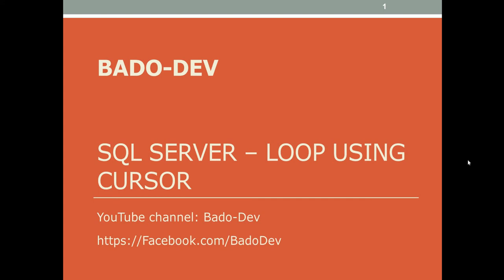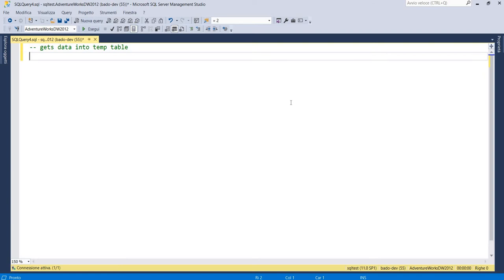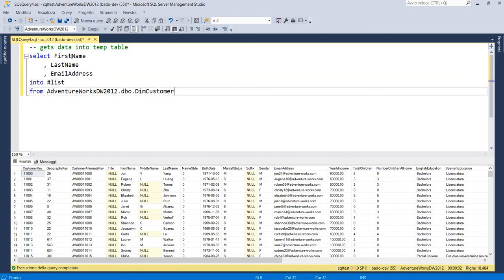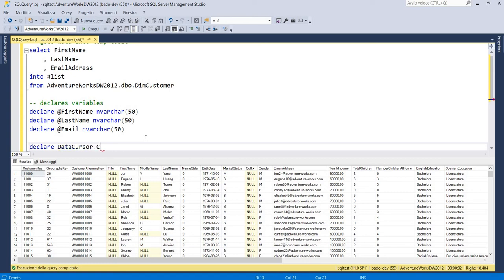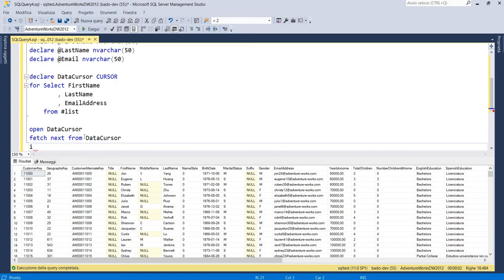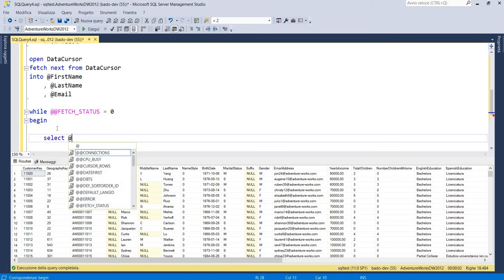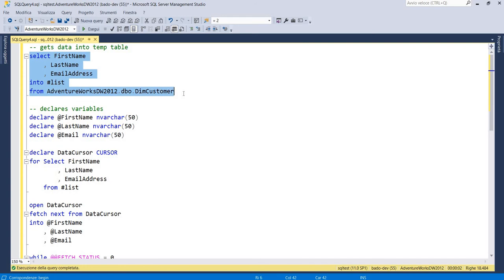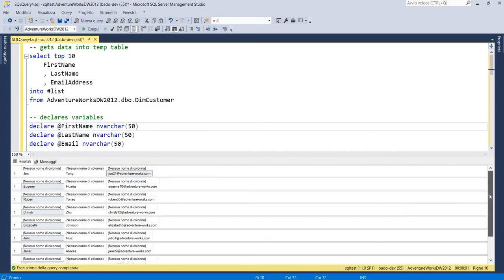Sql Server - Loop data using Cursor - A complete example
Hi guys, in this video we'll start from a temporary table containing a lot of rows, and we'll loop into these rows using Sql Server Cursor.